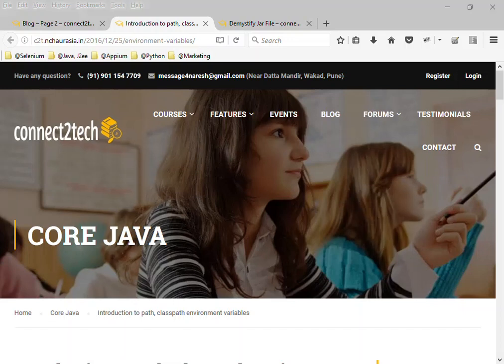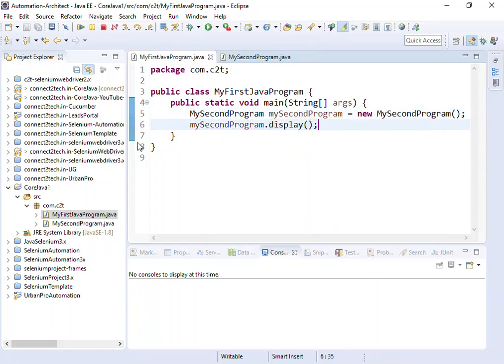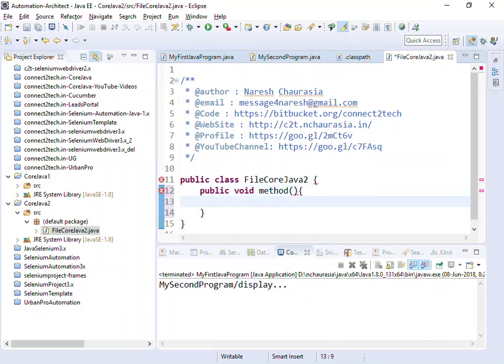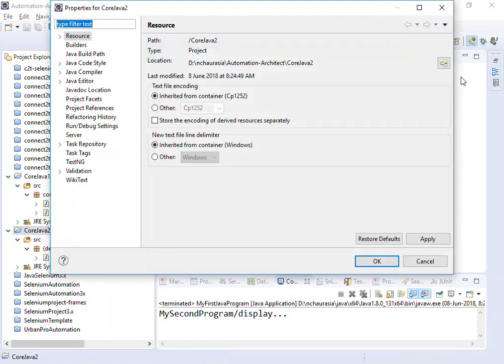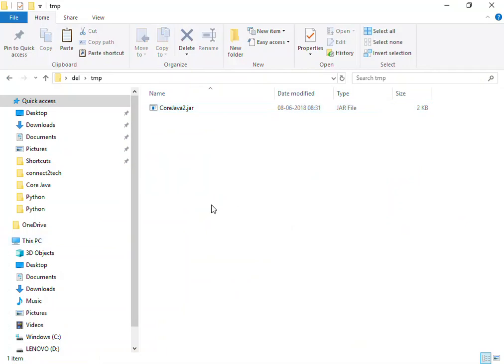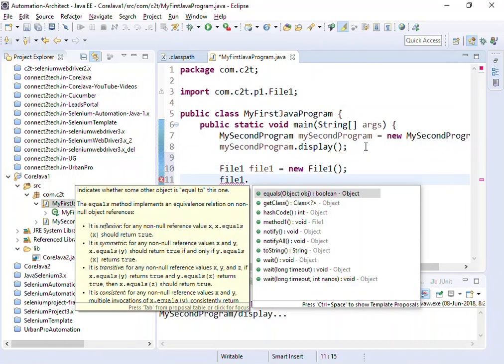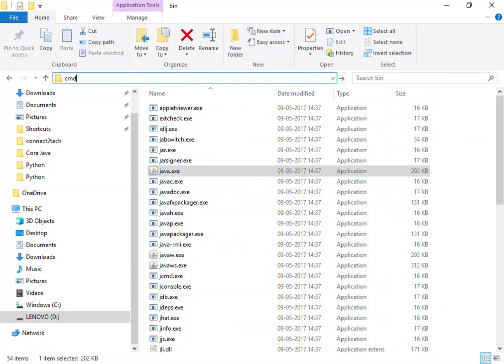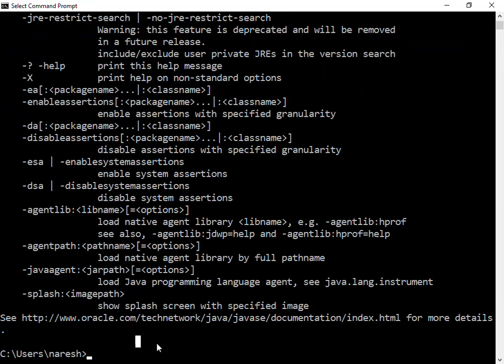Core Java - PATH, CLASSPATH, Jar files in Java